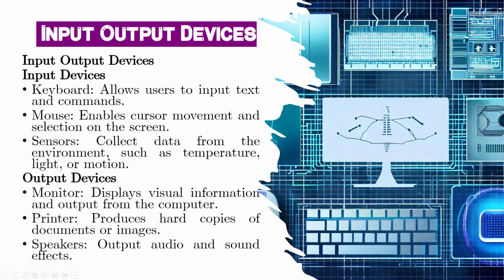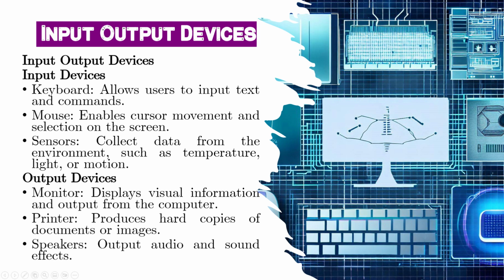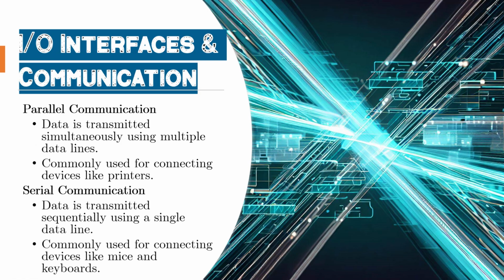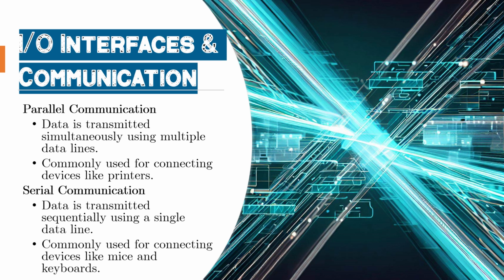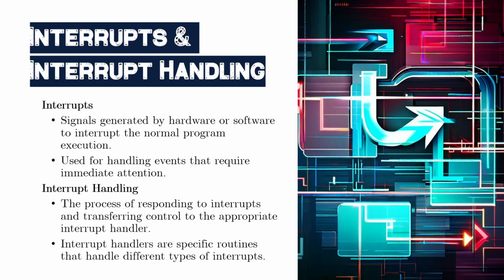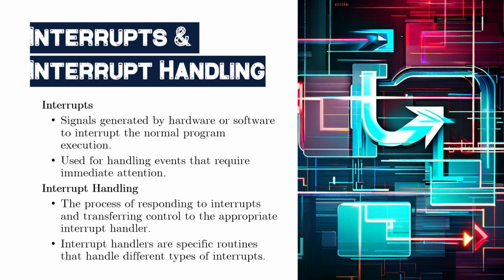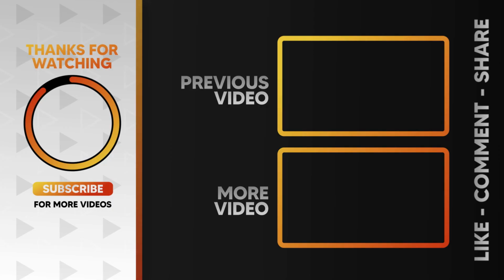4.5. Input/Output and Interrupts | Computer Science | CS101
Welcome, In this chapter, we will explore the fascinating world of input output devices and interrupts. These components play a crucial role in enabling communication between the computer and the outside world. Breakdown of the lecture is as follows:-
00:00 Introduction – Input/Output and Interrupts
00:17 Input Output Devices
01:09 I/O Interfaces and Communication
01:58 Interrupts and Interrupt Handling
02:44 Conclusion